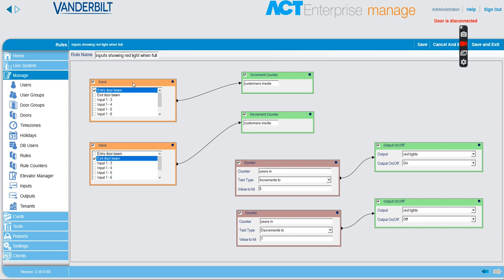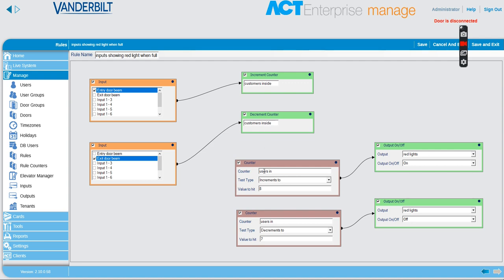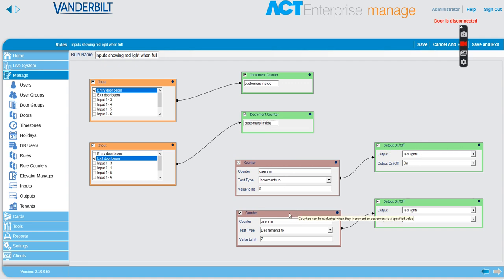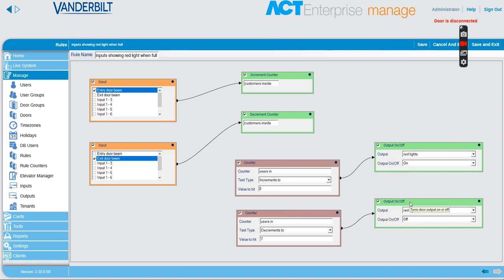ACT Enterprise: How to track the number of people allowed into a facility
ACT Enterprise rules mapping engine DEMO: How to control or track the number of people allowed into a retail store or office.